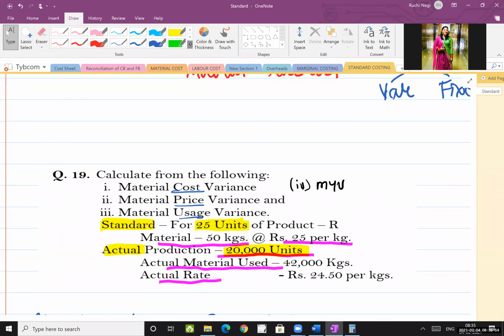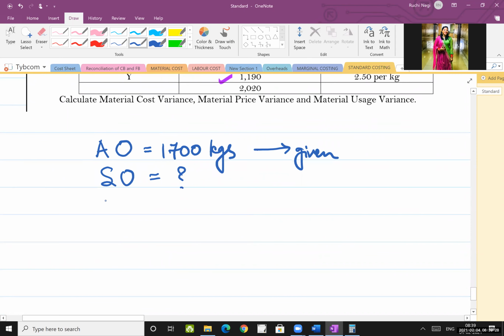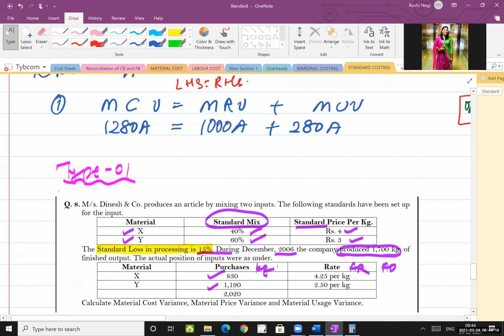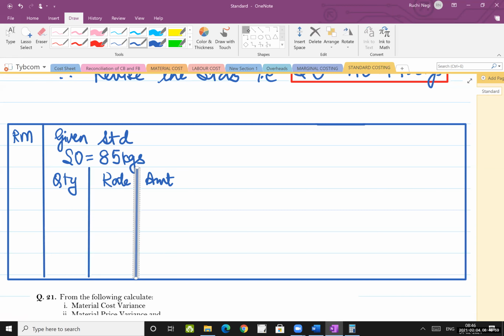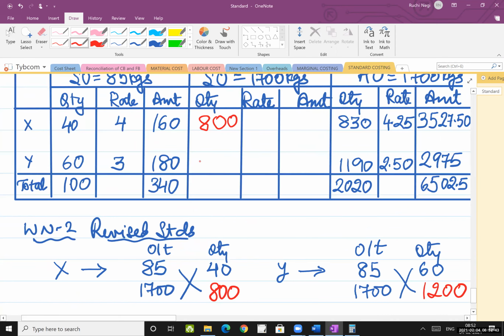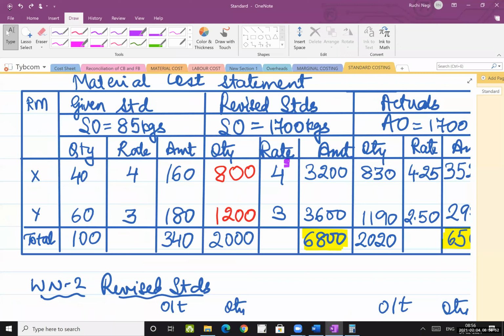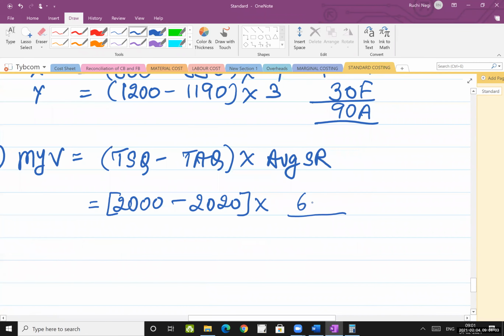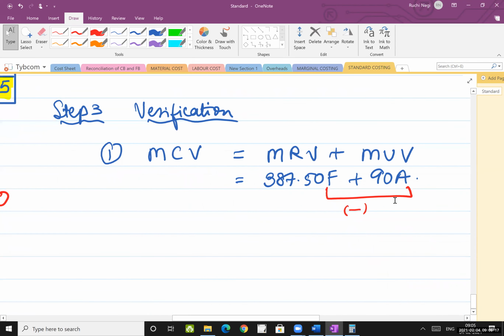|| LEC 4 || STANDARD COSTING || TY BCOM || SEM 6 ||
Standard costing is the practice of estimating the expense of a production process. It's a branch of cost accounting that's used by a manufacturer, for example, to plan their costs for the coming year on various expenses such as direct material, direct labor or overhead. These manufacturers will also be able to compare the standard cost to the actual costs. Happy Learning!